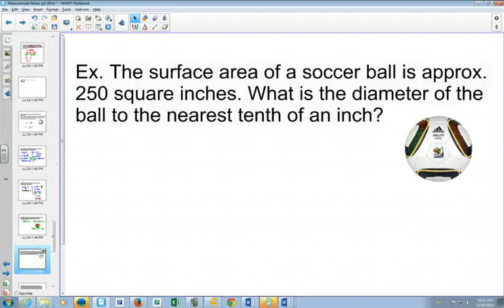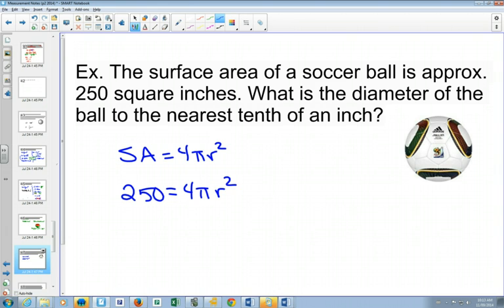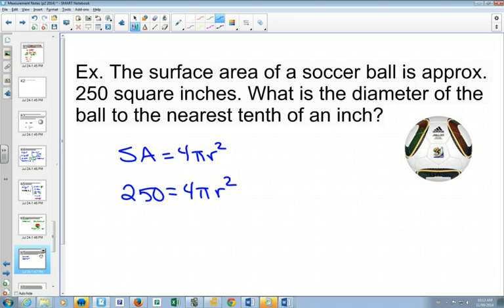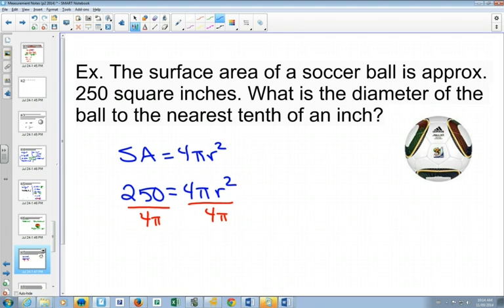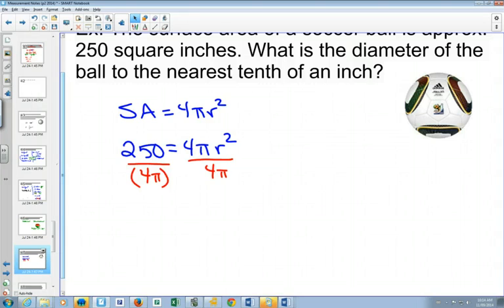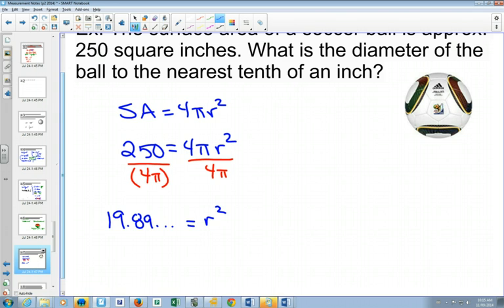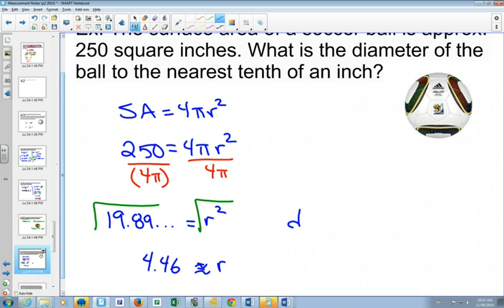Spheres Surface Area Volume Example 3